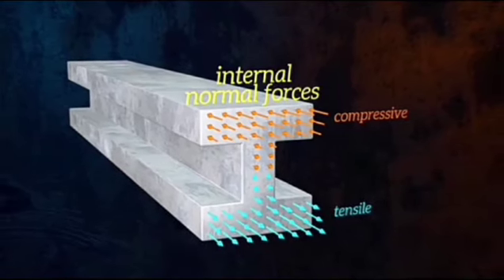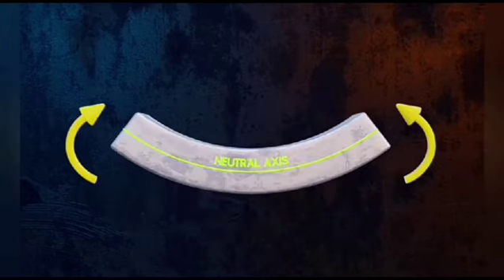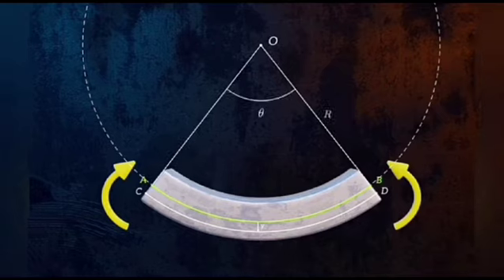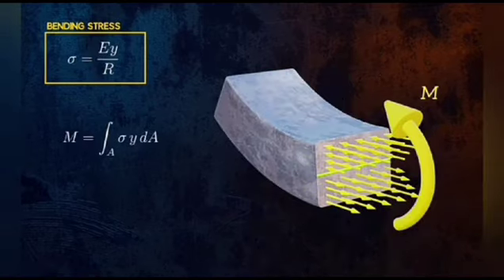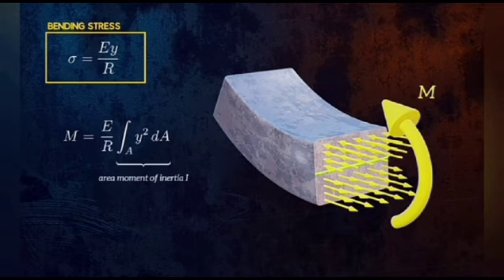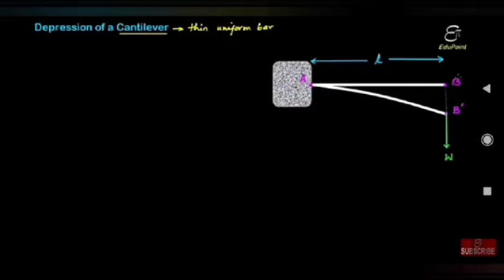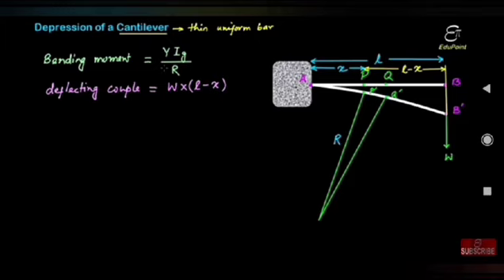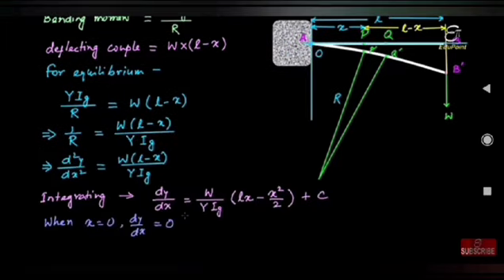ROLLS- Physics video competition DGVC Physics